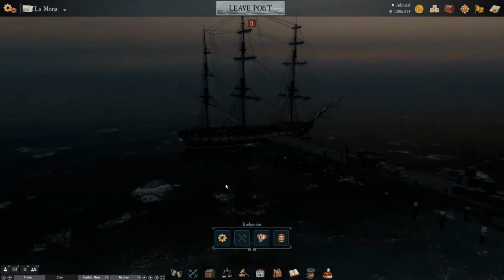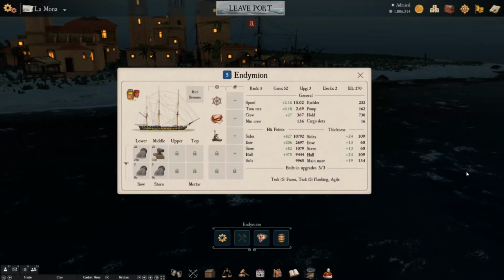Naval Action Basics: The Pathway to PvP and RvR Competency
In this episode of Naval Action Basics, we will talk about what it takes to become competent, to hold your own, in PvP and RvR in Naval Action. I'll give you some tips and strategies to start you out right on your journey, but the ultimate end game is up to you.

Would you like to join Sharp's Community? Follow this link to join the fun!

Screenshot Credit: Black Panther 89